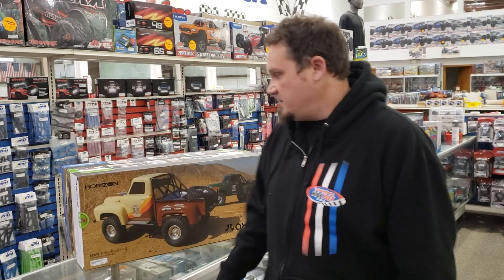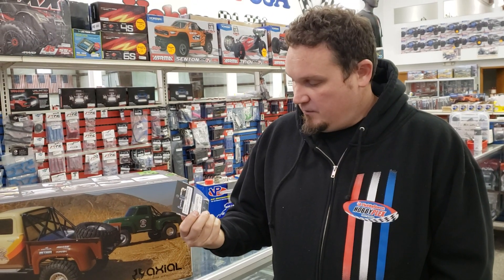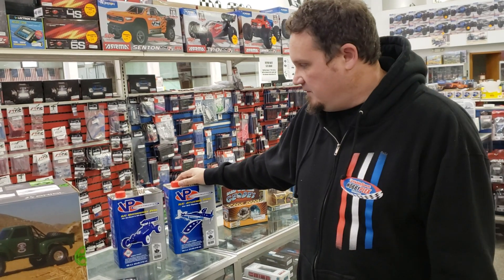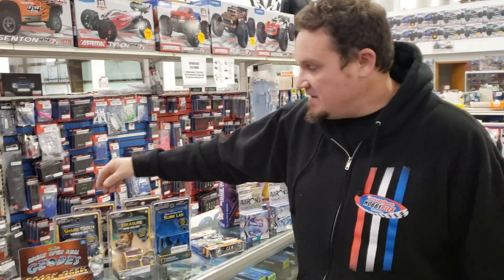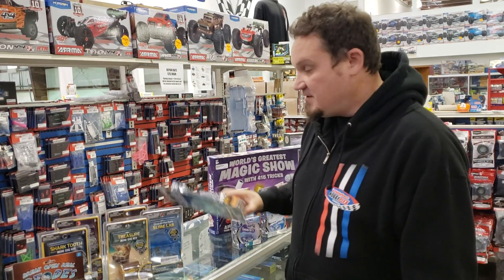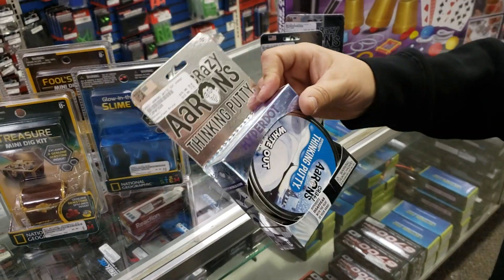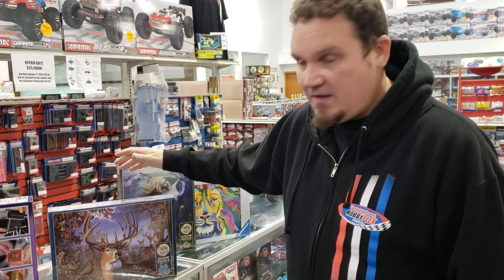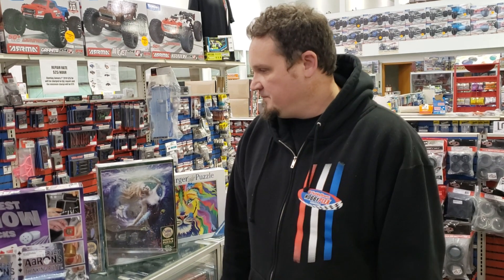HobbyTown HobbyPlex What's New Wednesday 10-30-2019 Lame Jokes Edition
Alex takes his shot at bad comedy and discusses what's new for the week of October 30, 2019 at the HobbyTown HobbyPlex in Omaha, Nebraska.